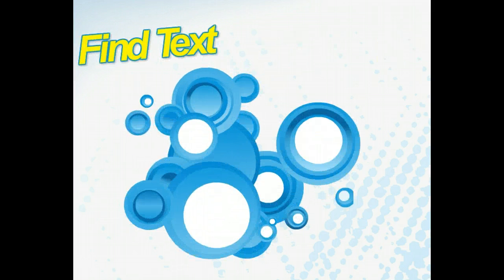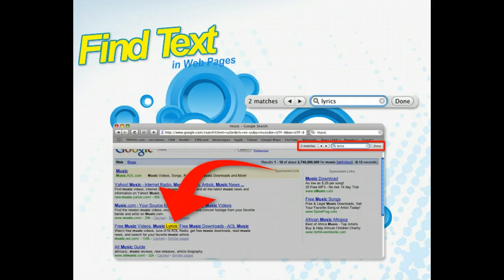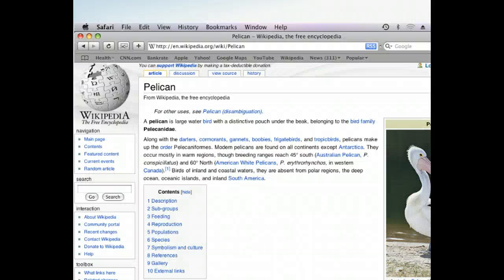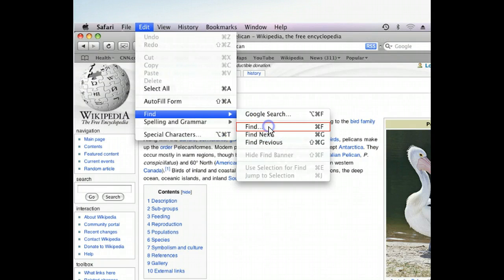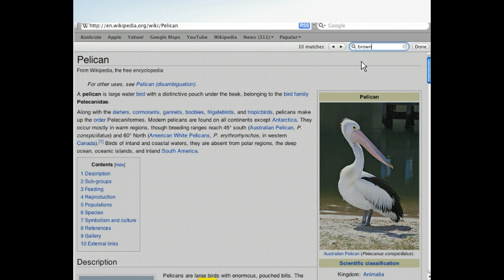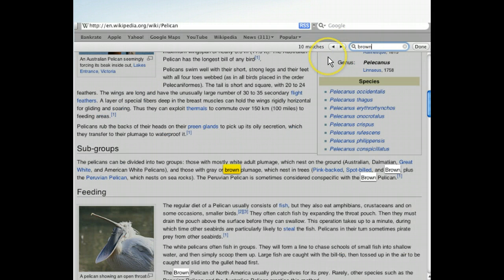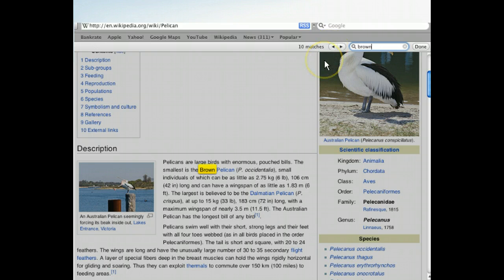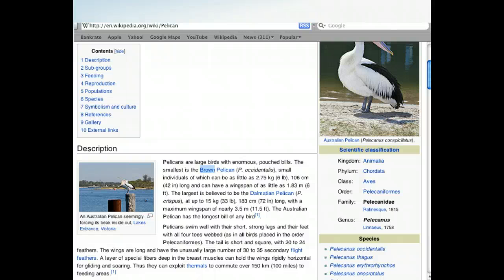Safari 3.0 - Find Text in Web Pages - Internet Browsers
Examines the Find banner in Safari. Demonstrates how Find highlights matching words within a Web page. Shows how to navigate to each matching word in a Web page.